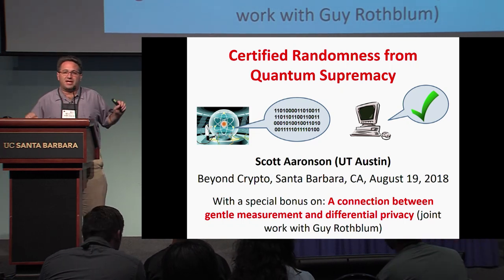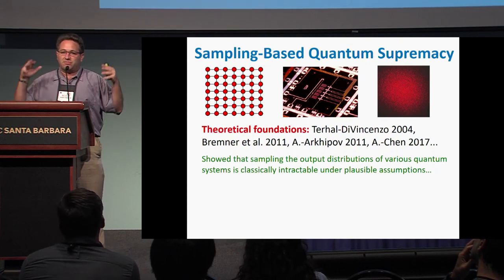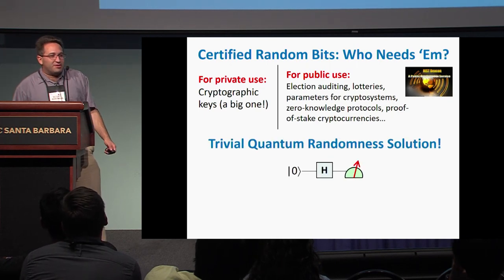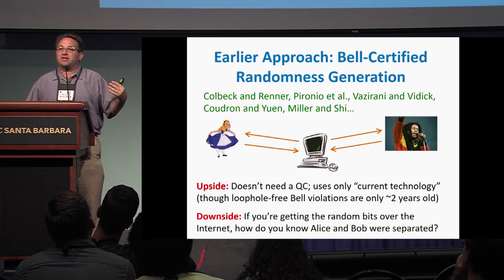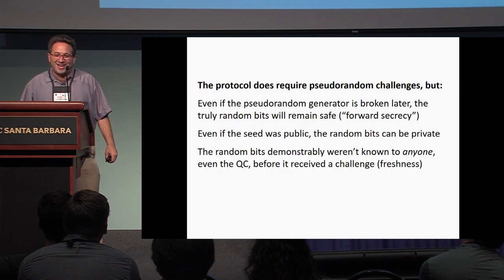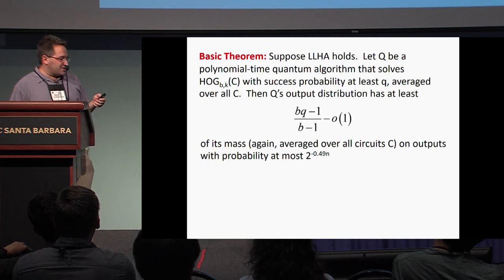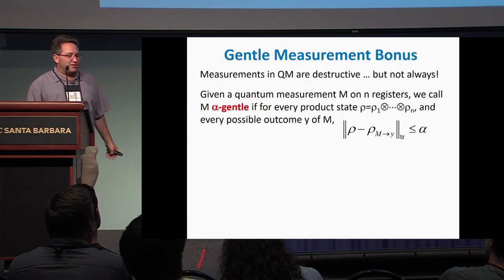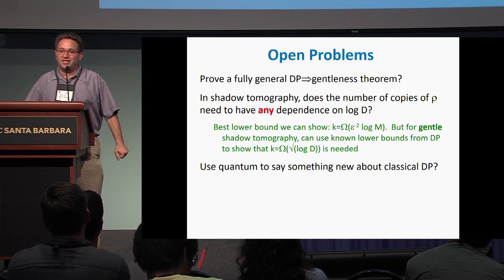Certified Randomness from Quantum Supremacy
Presentation by Scott Aaronson at "Beyond Crypto: A TCS Perspective".